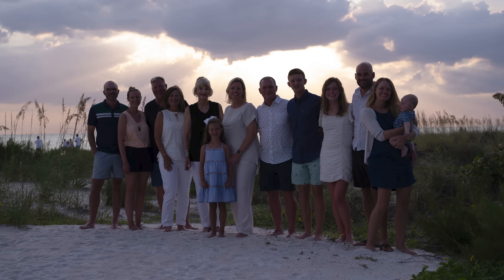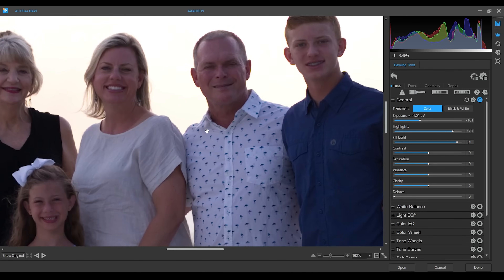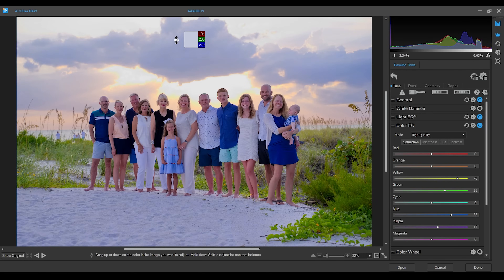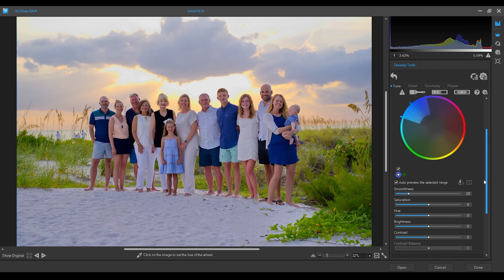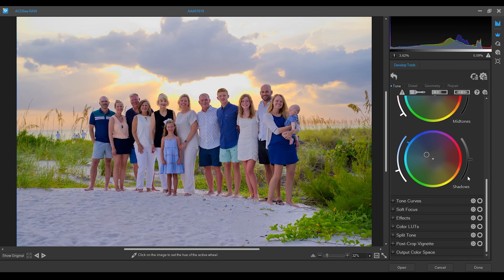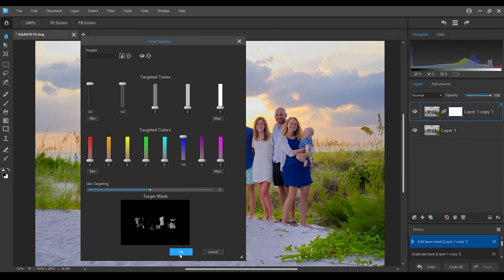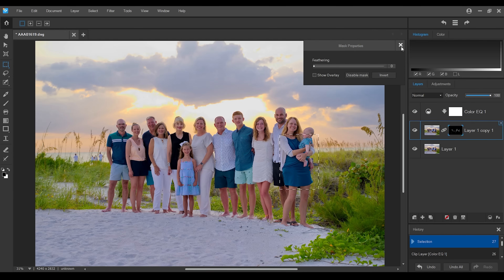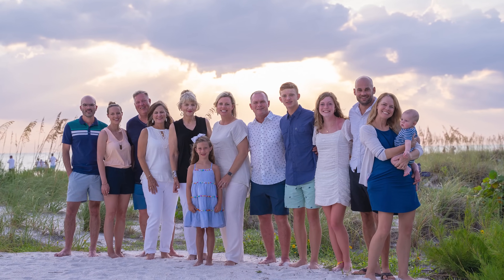How To Edit/Fix Backlit Photos